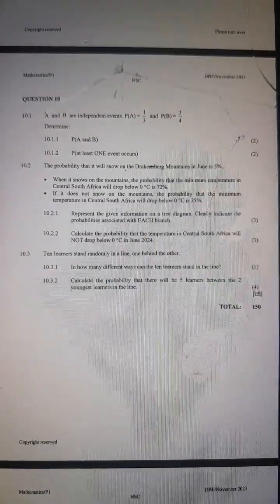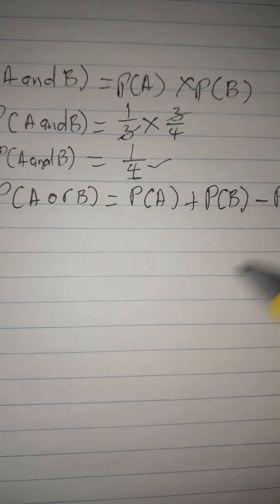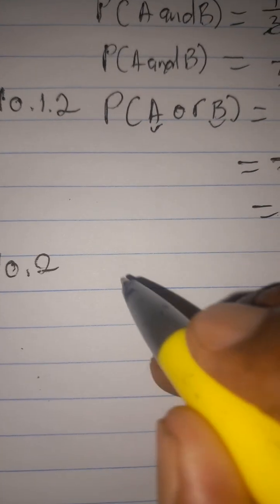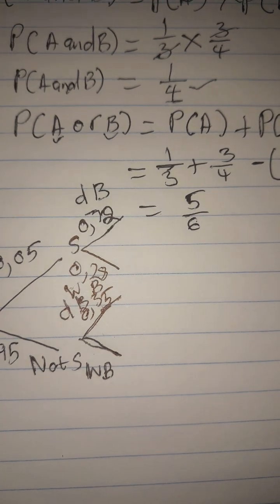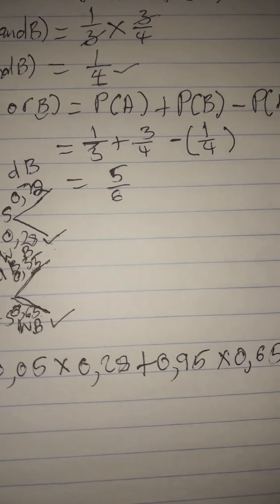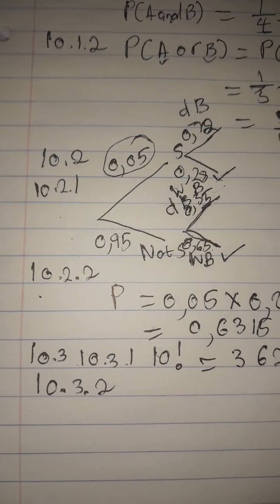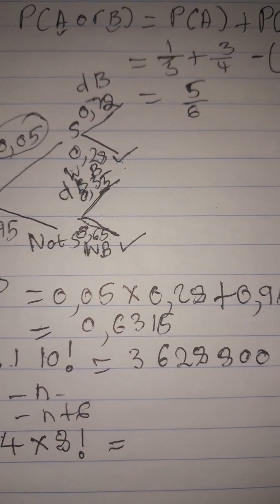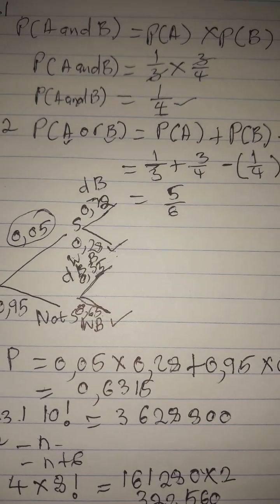November 2023 Grade 12 Mathematics P1 | Question 10| Probability